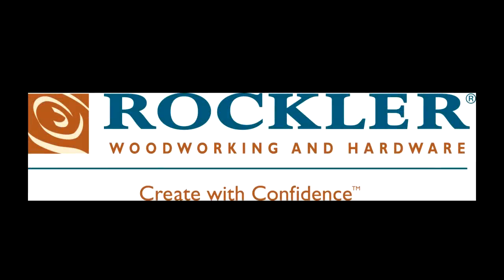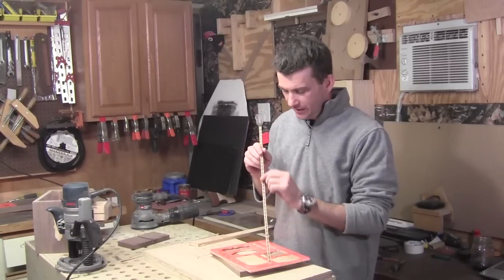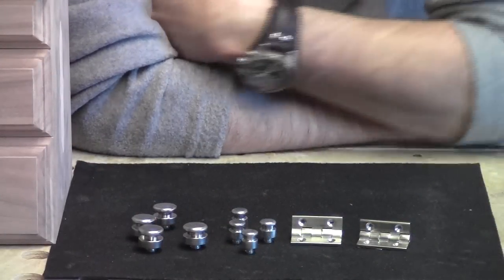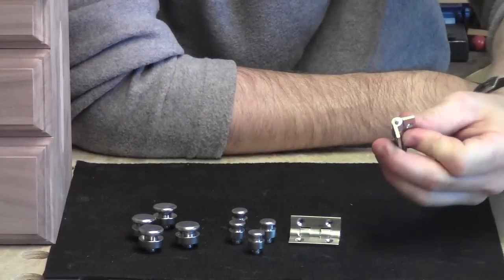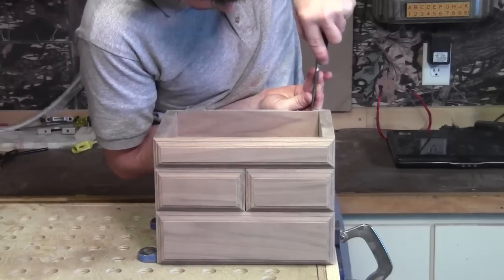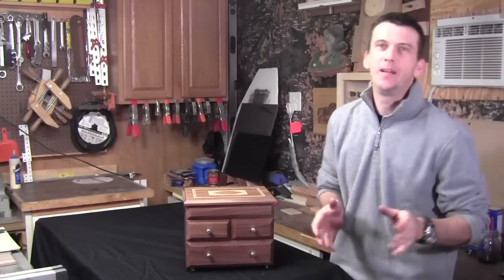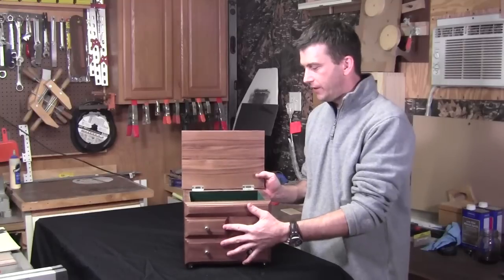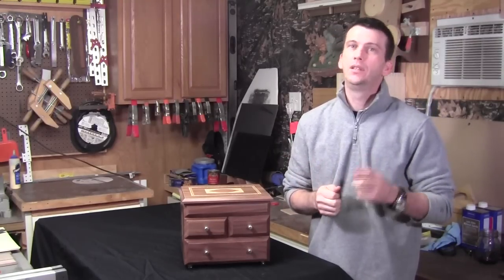Making an Inlay Jewelry Box Part 3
In this video we wrap up the inlay jewelry box by finishing the lid, adding the harware and final assembly. I hope you enjoyed the build as much as I did.

The Vertex Solid Extruded Hardware used in this project is available at Rockler woodworking and hardware